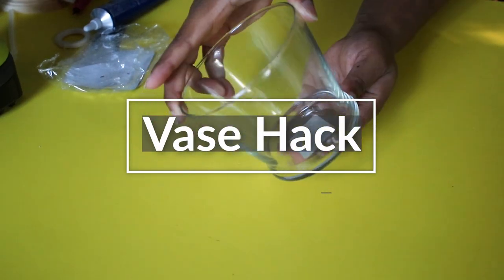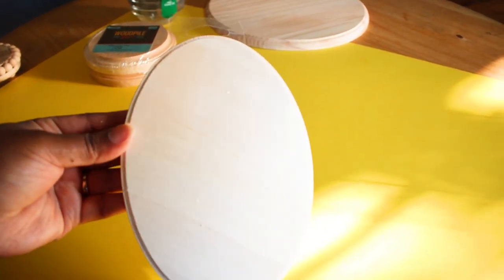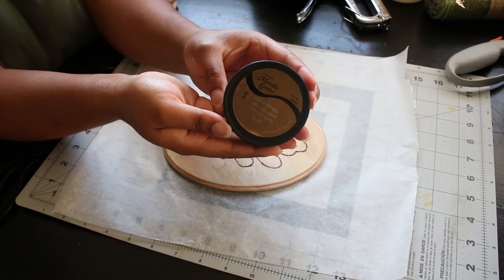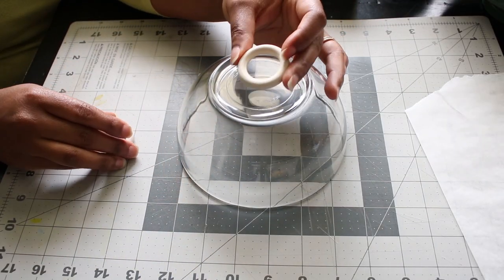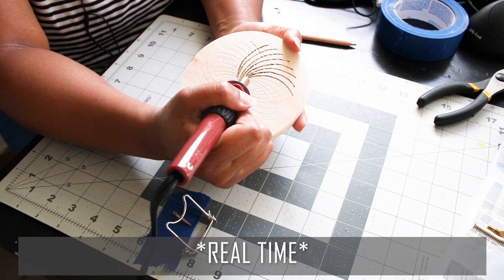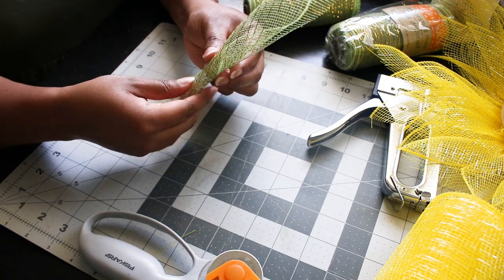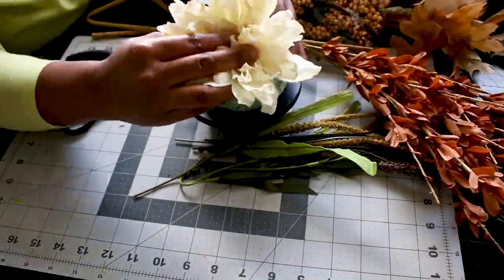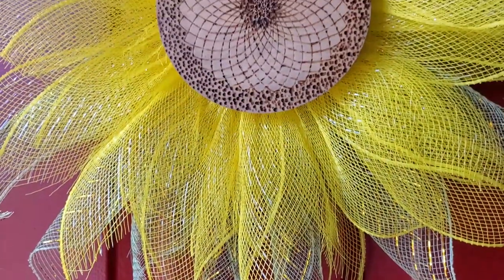Dollar Tree Hacks for the Fall - Wood Rounds for FallDIYS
Don't miss these amazing Dollar Tree Hacks using wood rounds! These fall décor diy's use everyday products found at Dollar Tree for $1.25. Get unique and modern décor looks for fall using dollar store items. Try one of these wood round projects for fall and keep using it year round!

2. Spray paint colors - Krylon Fusion: matte black, Rust-Oleum: satin moss green

Chapters:
0:00 intro
0:01 dollar tree vase hack
1:10 dollar tree frame hack
3:05 dollar tree glass bowl hack
4:51 floral mesh hack
7:30 bonus wood round project